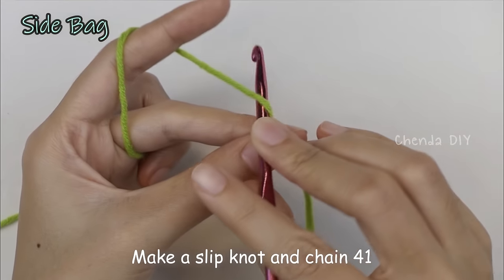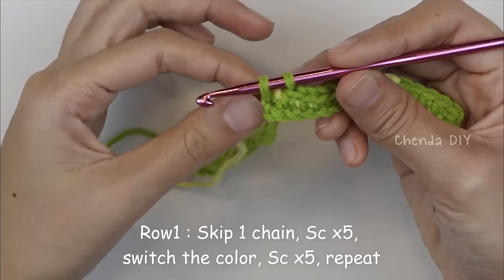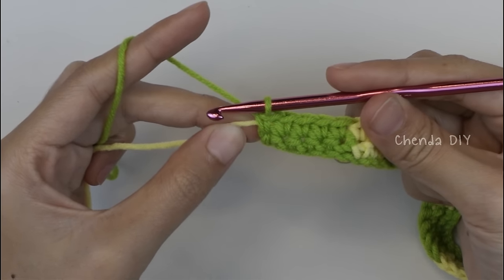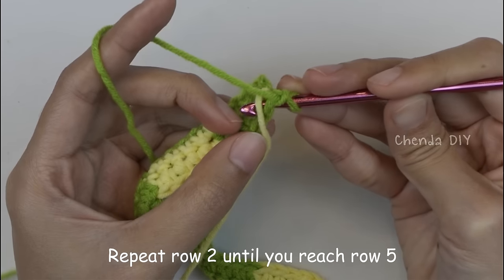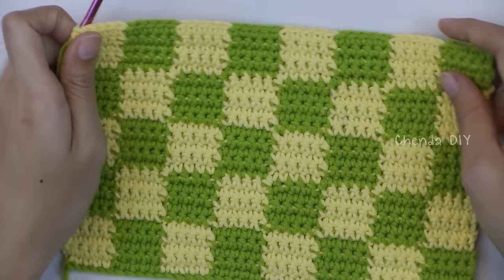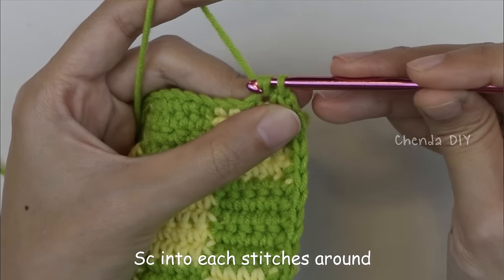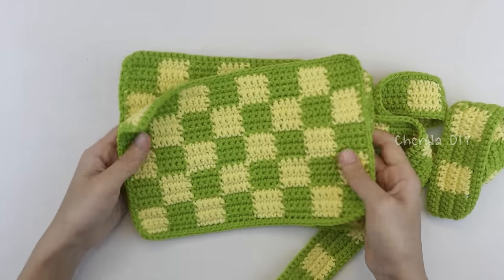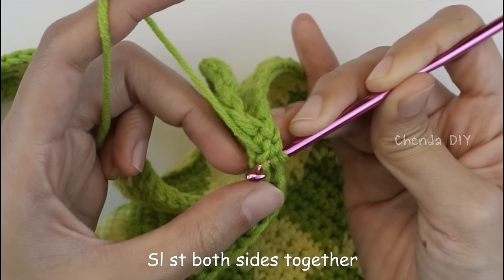Easy Crochet Checkerboard Shoulder Bag Tutorial | Chenda DIY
Hi, Everyone. In today's video, I wanna show you how to crochet a checkerboard bag. Please enjoy the tutorial & Stay safe, crochet with me.

::::::ABA BANK::::::
00:00 | Intro
00:18 | Materials, Abbreviations & Pattern Measurement
00:37 | Making Side Bag
19:51 | Making Strap
21:15 | Connecting Part
28:14 | Done & Thank You For Watching